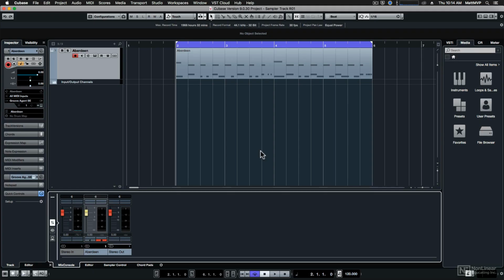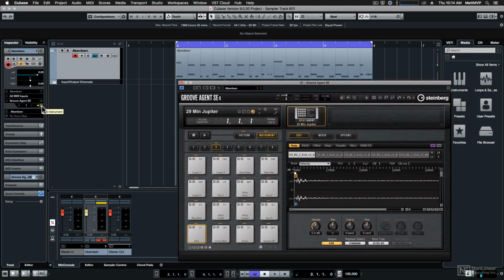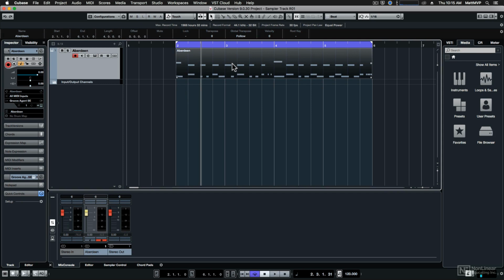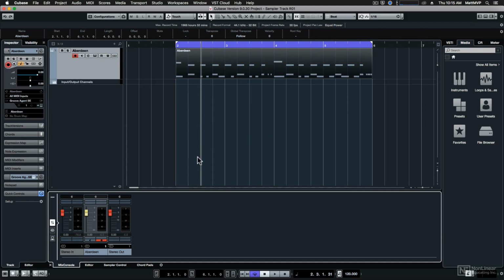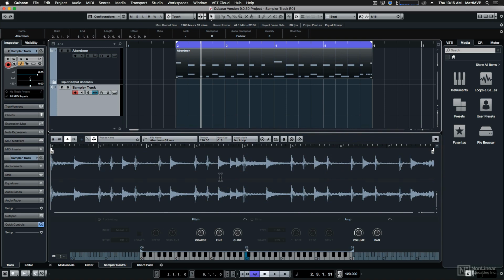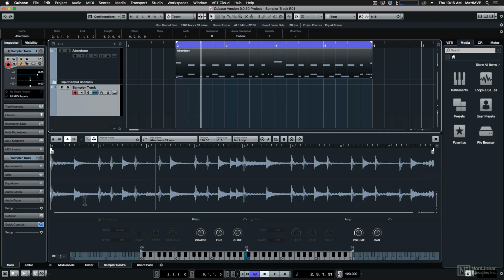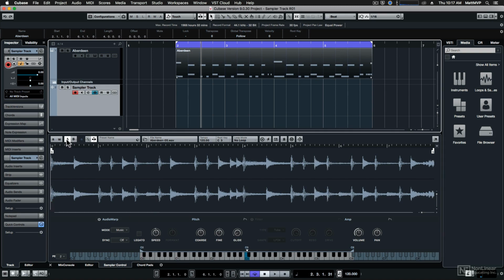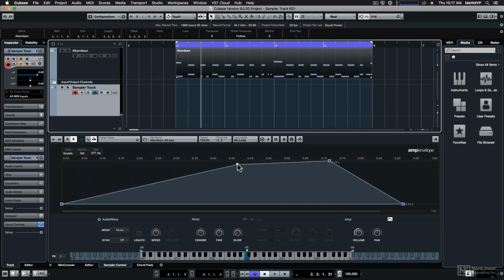14 New Sampler Track Features Cubase 9.5